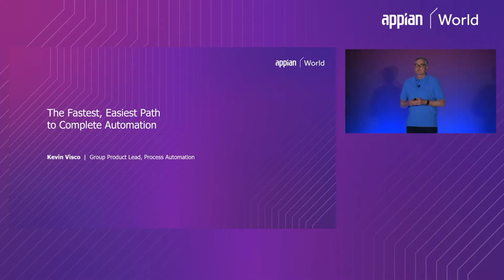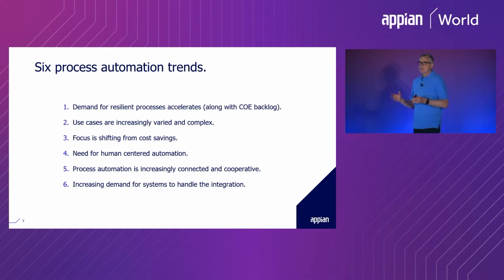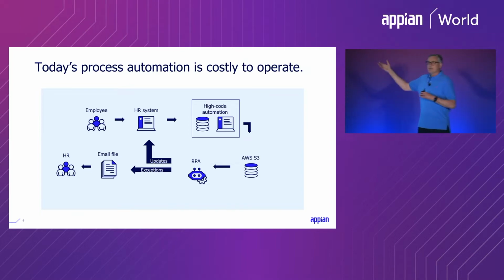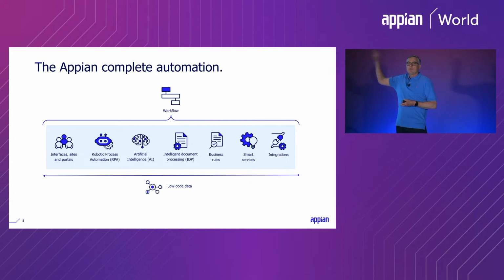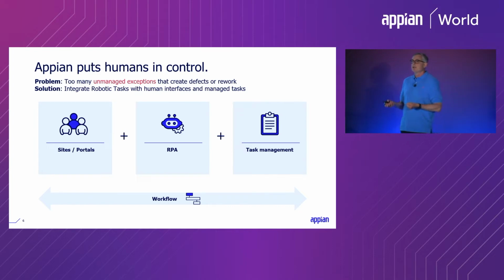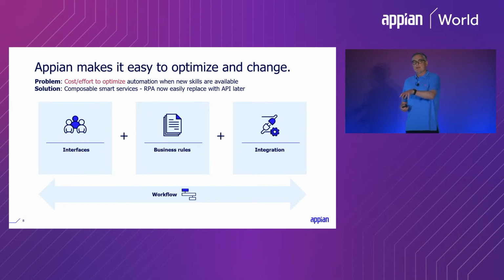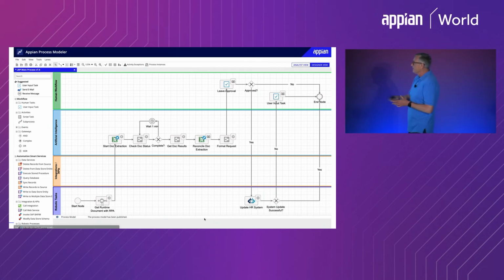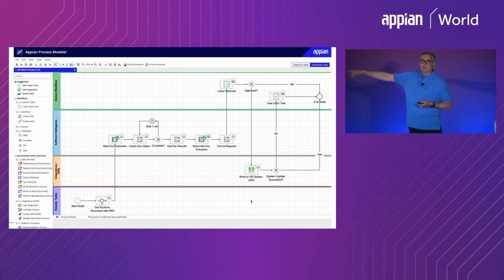The Fastest, Easiest Path to Complete Enterprise Workflow Automation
From Appian World 2022: The Fastest, Easiest Path to Complete Automation

Speaker
Kevin Visco, Manager, Product Management, Appian

Automating complex enterprise processes that span people, legacy systems, and data is the real future of work. In this session, Appian automation expert Kevin Visco uncovers workflow and automation strategies and showcases how the Appian Low-Code Platform not only enables complete business automation but paves a faster and easier path to hyperautomation success.